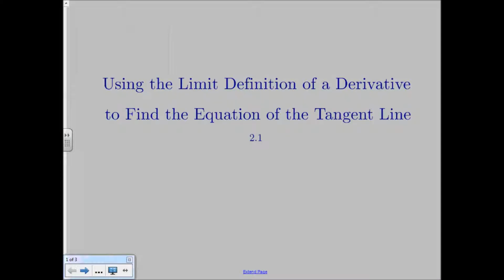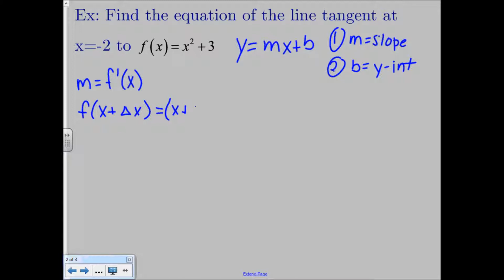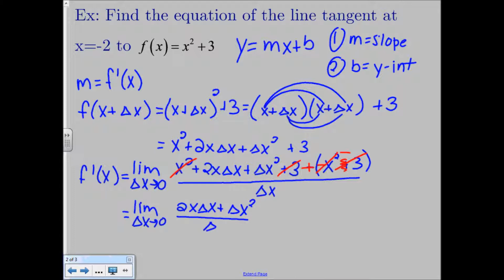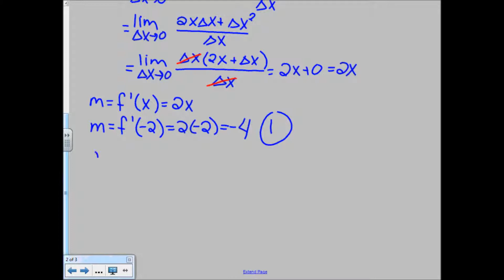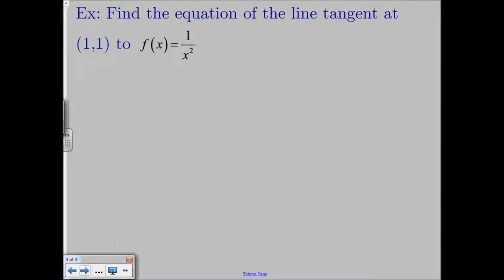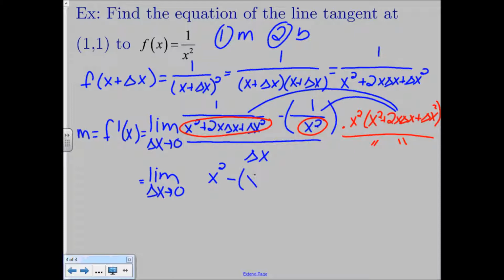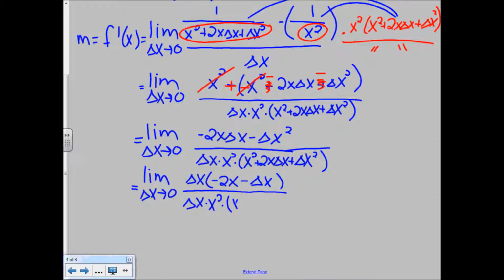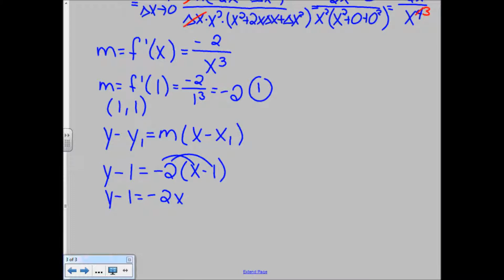The Tangent Line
Lesson on how to use the limit definition of a derivative to find the equation of a tangent line to a function at a given point.